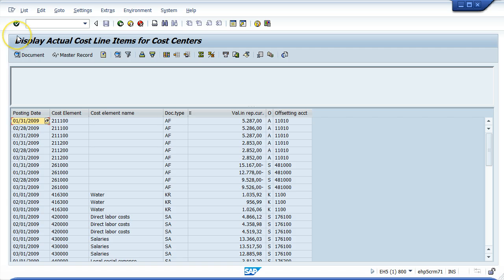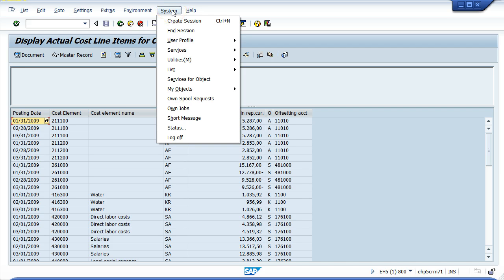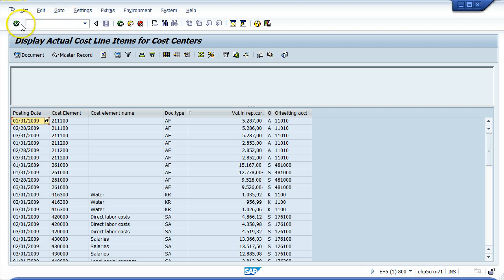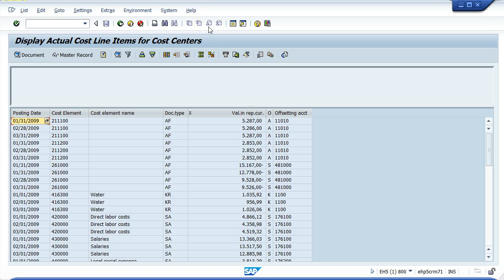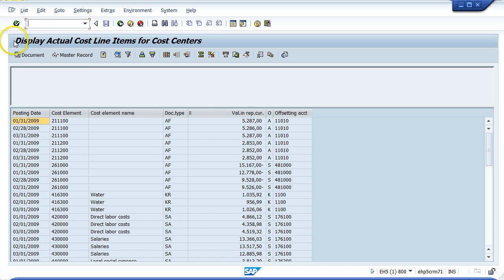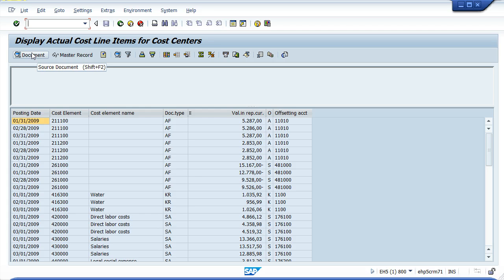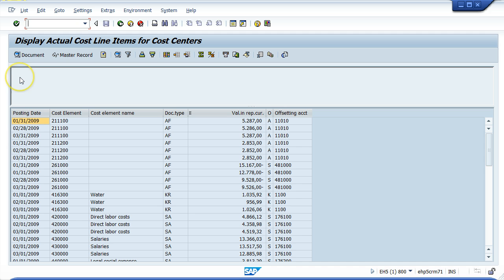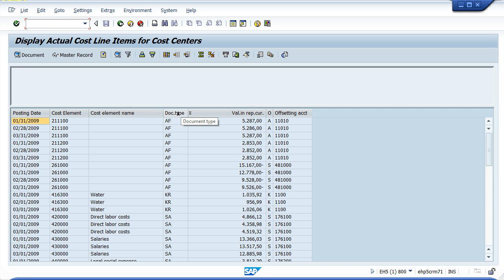SAP ALV Grid - Anatomy